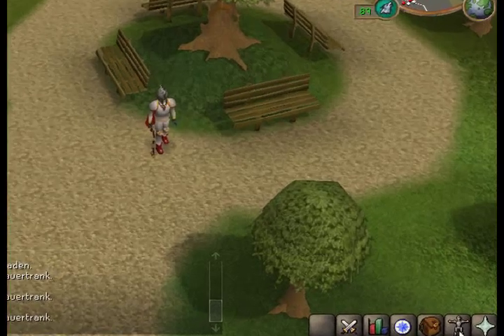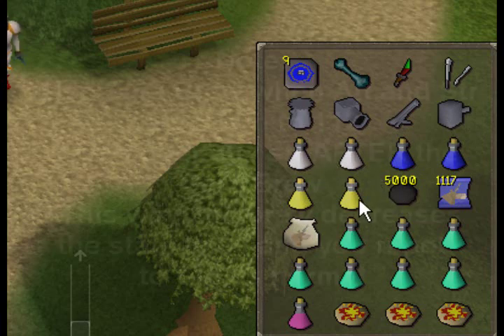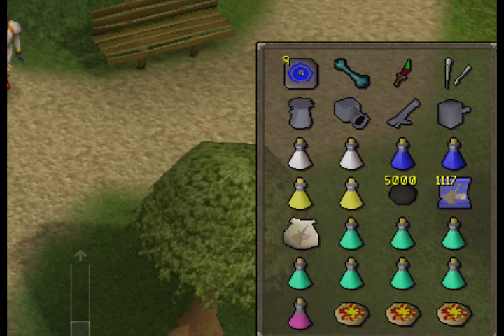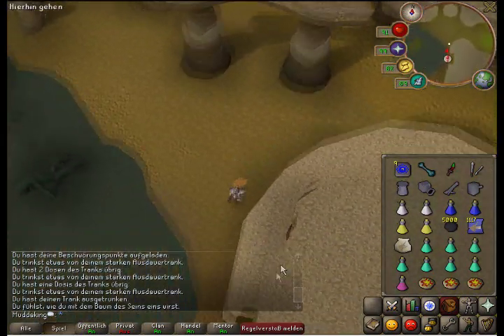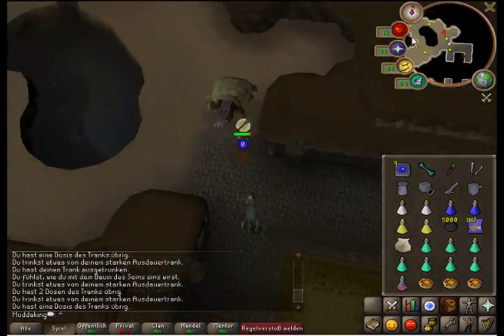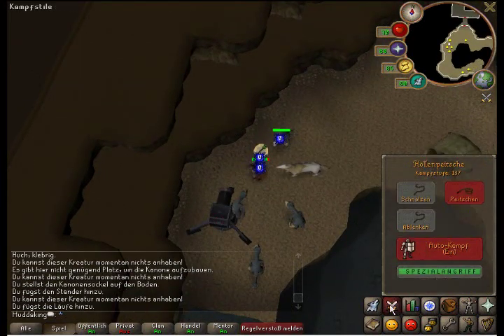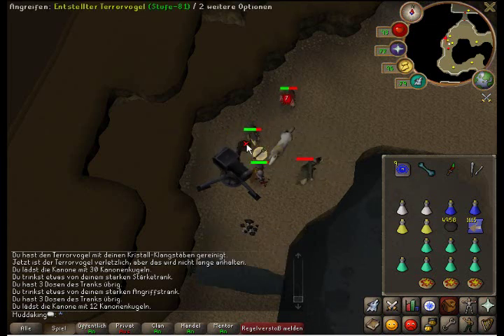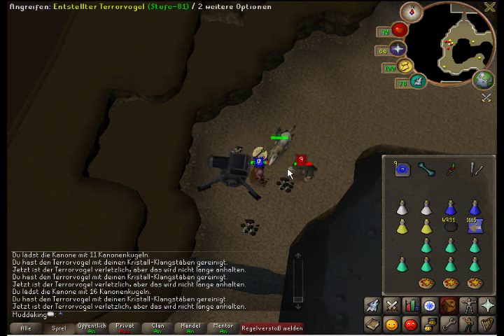Slaying Warped Terrorbirds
A Guide to get 40k - 50k Slayer XP per hour at warped terrorbirds. Many think these are horrible xp and annoying to do (2nd thing is true lol), so I will show you that these can be very good xp in this video

NOTE: The song in the background is Nightwish - Beauty of the beast (Yes, it is a long song)